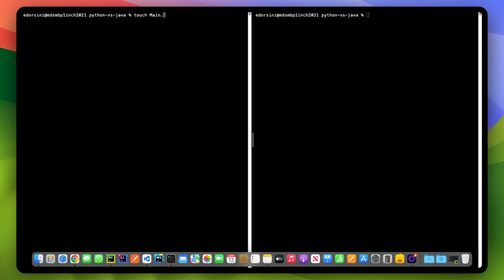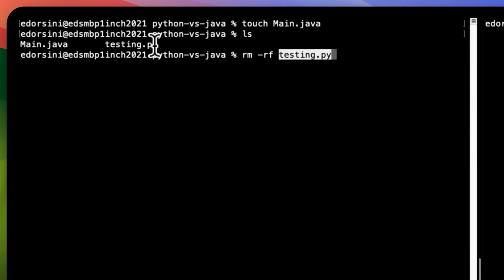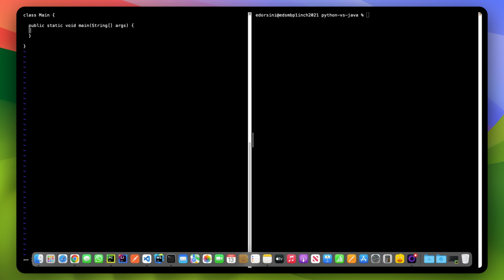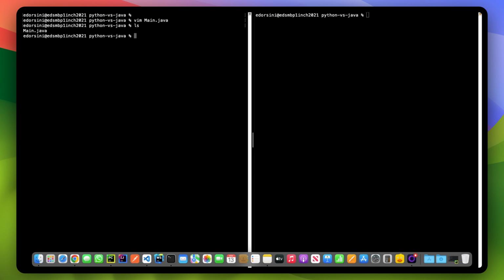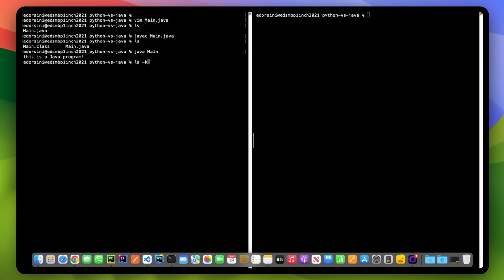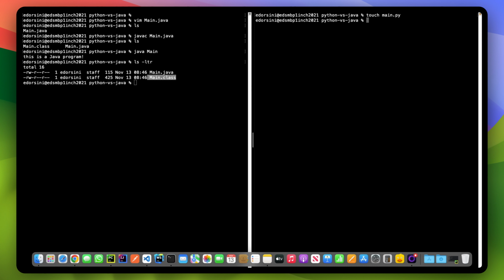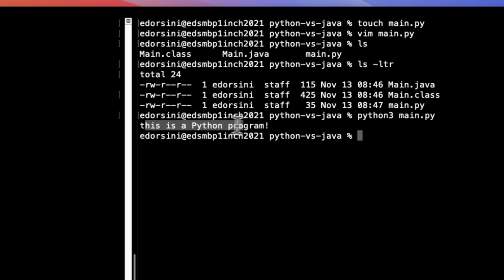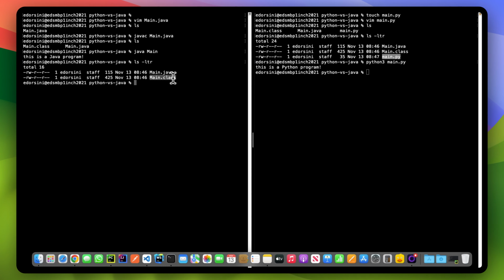02 - What is the difference between a compiled language and an interpreted language?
The terms "compiled" and "interpreted" refer to two different approaches for translating and executing high-level programming languages. These approaches impact how code is executed and the overall performance of programs.